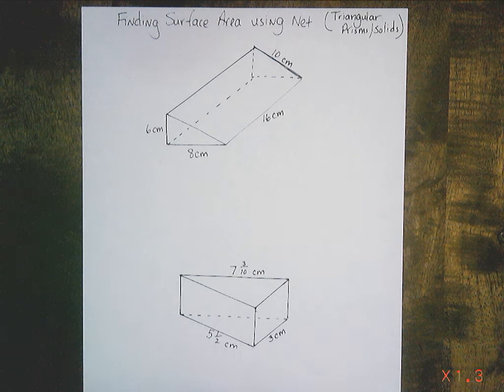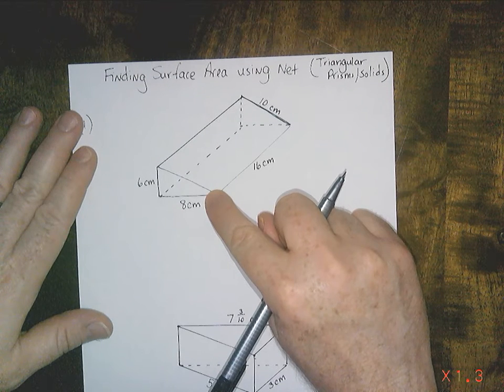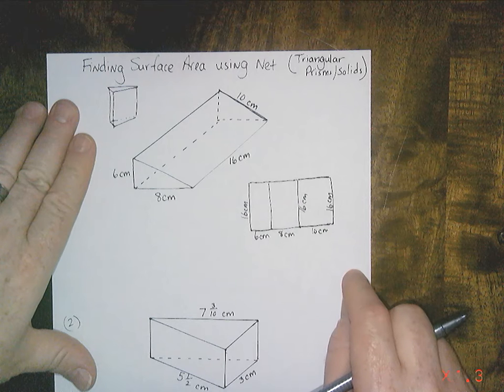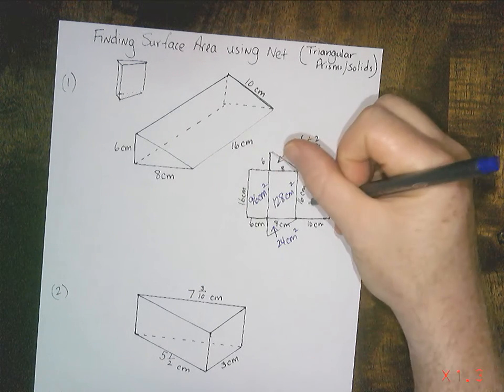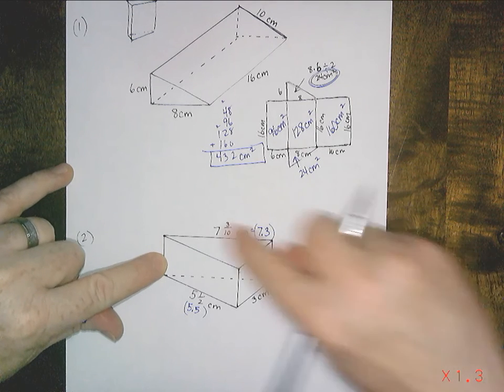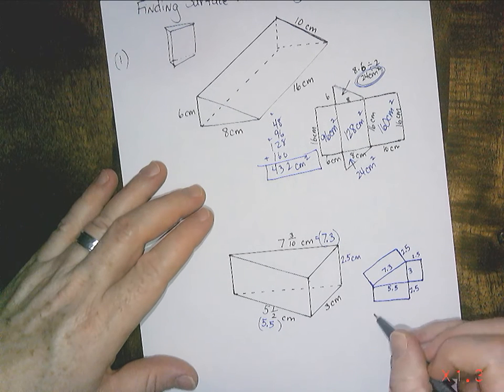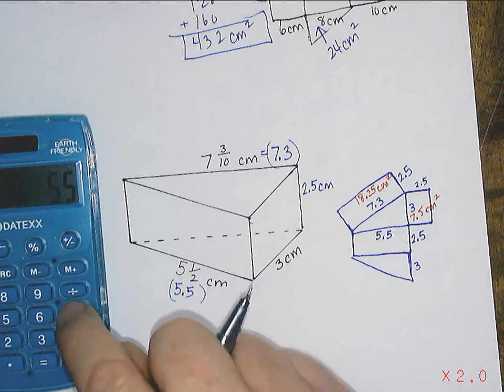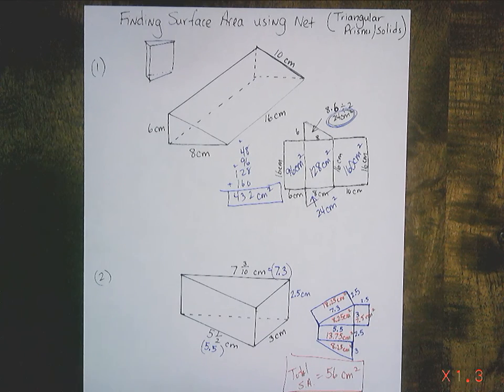6th Grade Finding Surface Area of Trianguar Solids from nets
Using the Net of a Triangular Solid or Prism to find total Surface Area